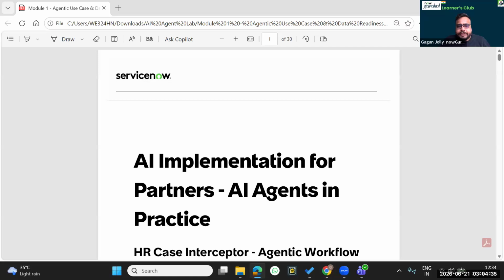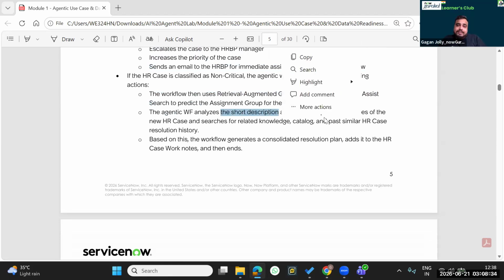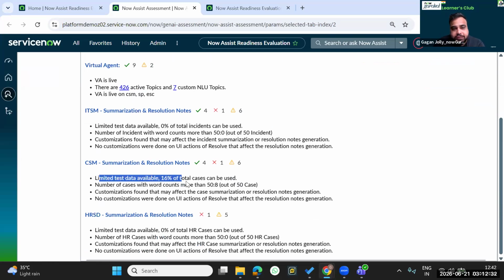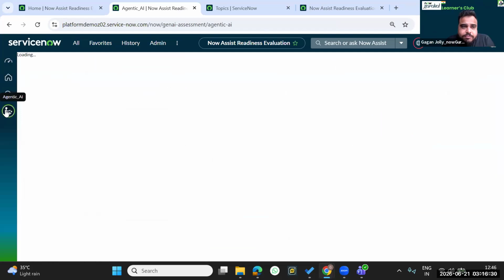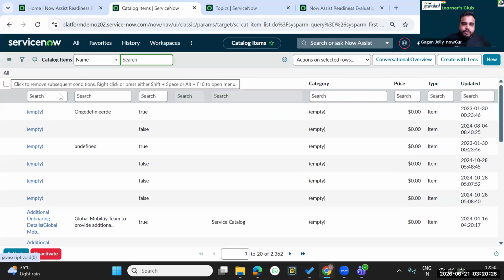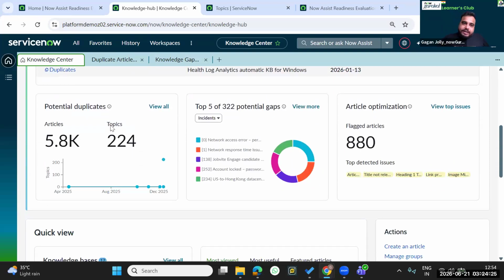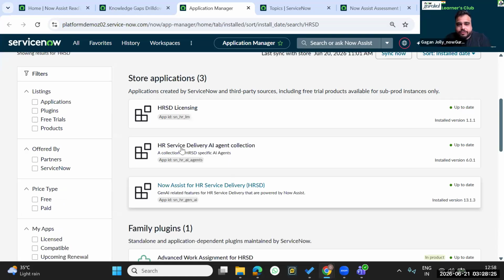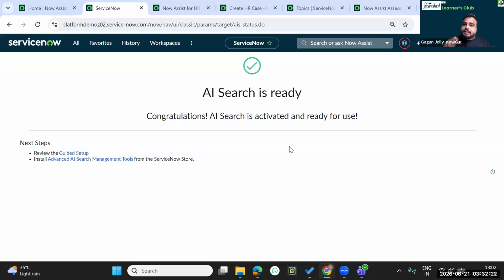ServiceNow Agentic AI: Critical Instance Readiness Checks Before Implementing AI Agents 🚀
If you're a ServiceNow enthusiast, developer, architect, consultant, or AI practitioner looking to learn ServiceNow Agentic AI from scratch, this video is a must-watch.

One of the biggest mistakes organizations make is jumping directly into AI Agent implementation without validating whether their ServiceNow instance is truly ready. In this episode, I will take a deep dive into the instance-level prechecks and readiness assessments that should be completed before implementing any Agentic AI use case.

You will learn how to evaluate your ServiceNow environment from an AI readiness perspective, including platform configurations, plugin dependencies, data quality considerations, security controls, governance requirements, integration readiness, and user access validations. These foundational checks can significantly improve implementation success, reduce deployment risks, and accelerate AI adoption.

I will also demonstrate the various Out-of-the-Box (OOTB) ServiceNow capabilities, frameworks, and features that help organizations prepare for AI-driven automation. You'll understand how ServiceNow's native AI features, governance mechanisms, and platform tools can be leveraged to establish a solid foundation before deploying AI Agents.

What You Will Learn:

✅ Agentic AI fundamentals in ServiceNow
 ✅ Why AI readiness assessments are important
 ✅ Instance-level prechecks before AI implementation
 ✅ Security and governance considerations
 ✅ Data quality and knowledge readiness validation
 ✅ Platform and plugin dependency checks
 ✅ AI Agent implementation best practices
 ✅ OOTB ServiceNow features supporting AI readiness
 ✅ Common mistakes to avoid during Agentic AI deployment
 ✅ Real-world recommendations for successful implementation

ServiceNow Developers
ServiceNow Architects
ServiceNow Administrators
ServiceNow Consultants
AI Engineers
Platform Owners
Anyone learning ServiceNow AI Agents from the ground up

By the end of this video, you will have a clear understanding of how to prepare a ServiceNow instance for Agentic AI and build a strong foundation for successful AI Agent implementations.

ServiceNow Agentic AI
Agentic AI ServiceNow
ServiceNow AI Agents
ServiceNow AI Agent Course
ServiceNow Generative AI
ServiceNow AI Implementation
ServiceNow AI Readiness
ServiceNow AI Governance
ServiceNow AI Agent Framework
ServiceNow AI Platform